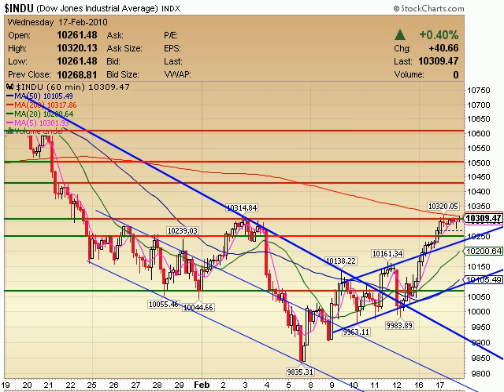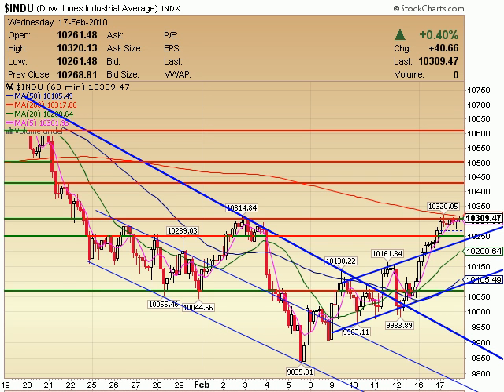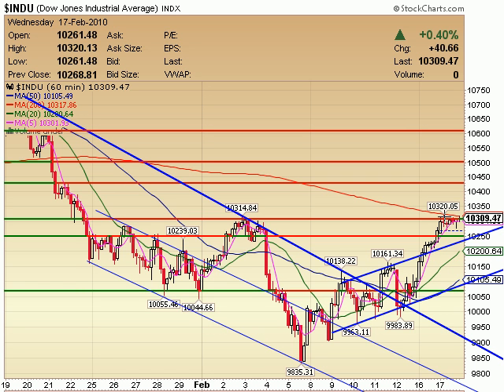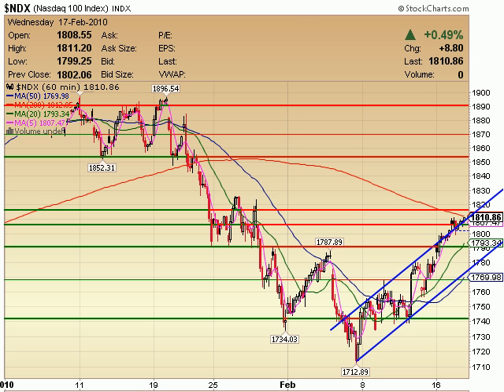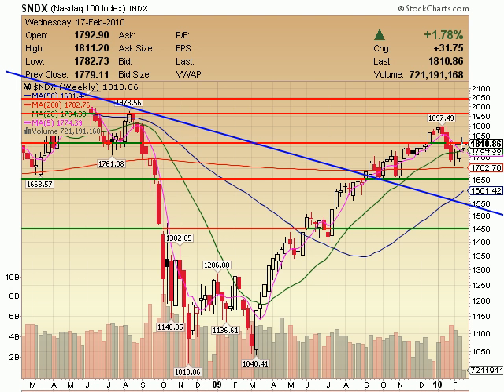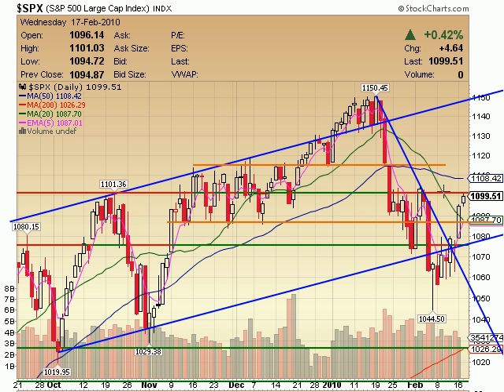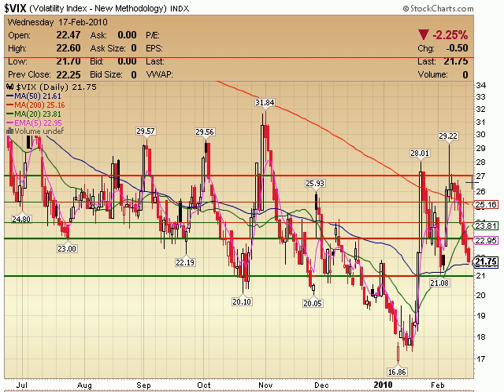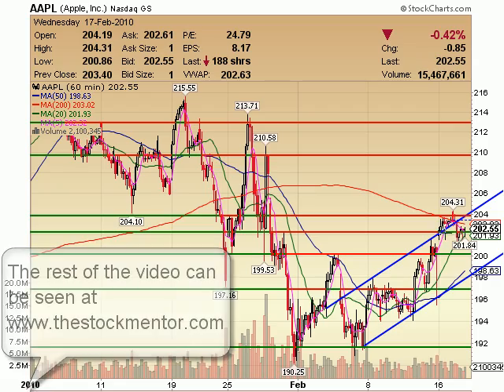TheStockMentor.com Daily Video 021710